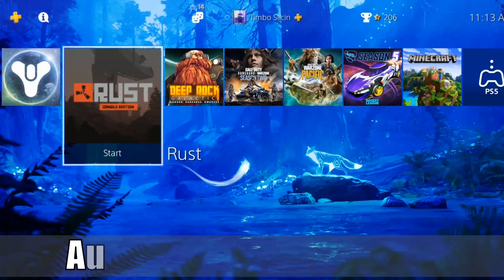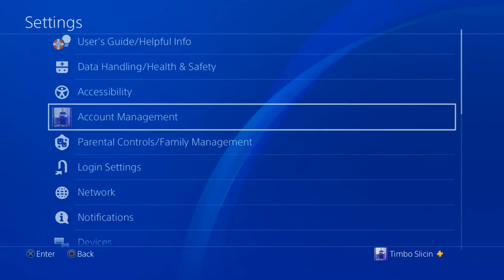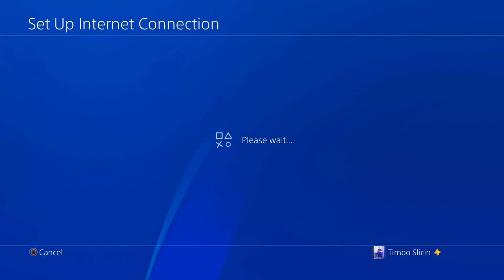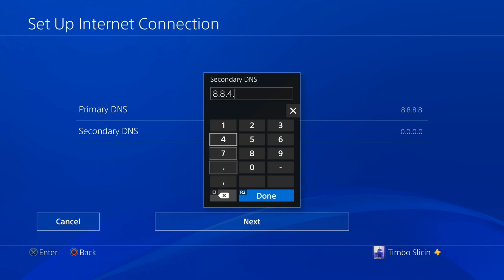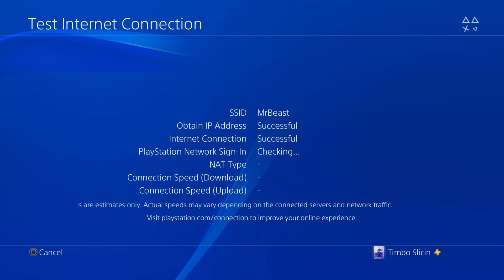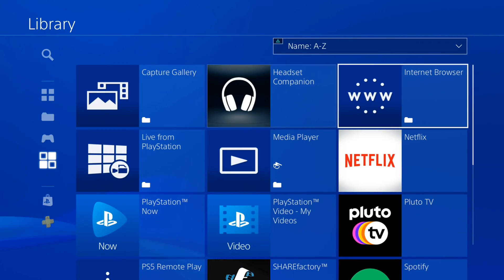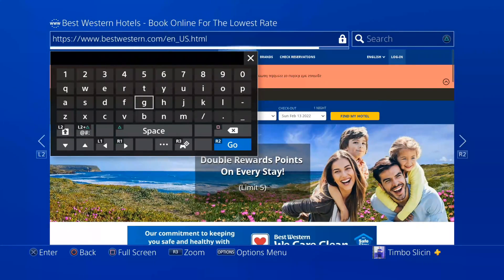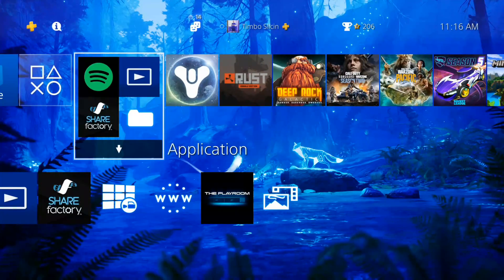How to Authenticate Wifi Network on PS4 for Hotel Wifi (Fast Method)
Do you want to know how to authenticate Wifi network on PS4 for hotel wifi access and login with a password! Choose the network and then open up an internet browser. When you open the internet browser the hotel webpage may open up where you can login and setup an account. Otherwise try going to the webpage. ...